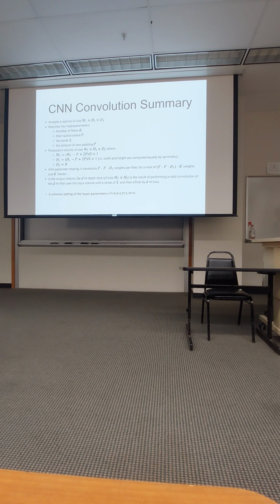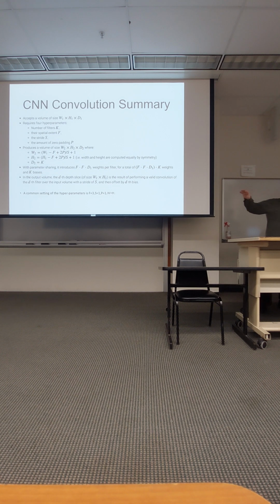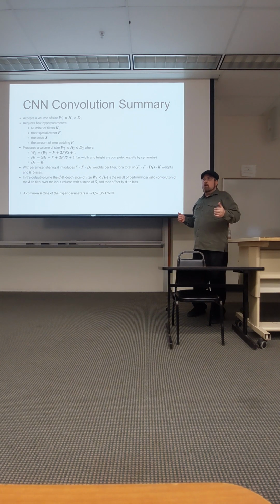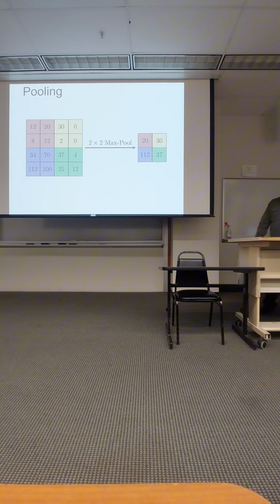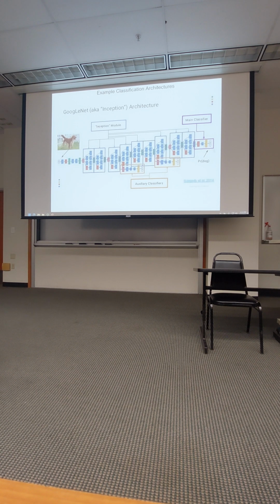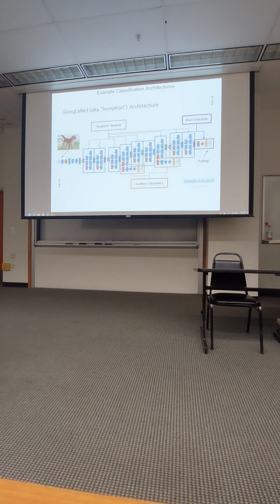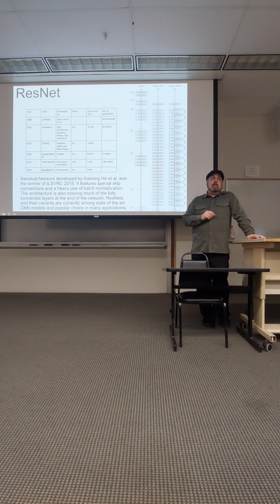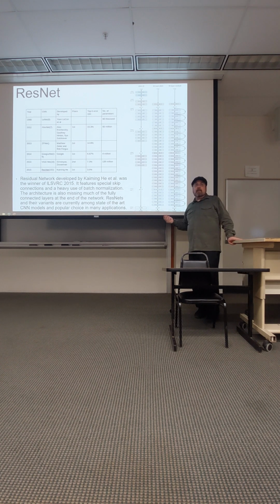UMKC - Deep Learning Lecture 16 (7 March 2024) SP24